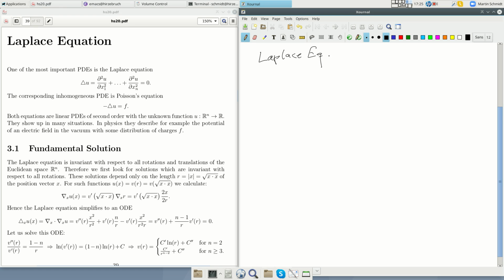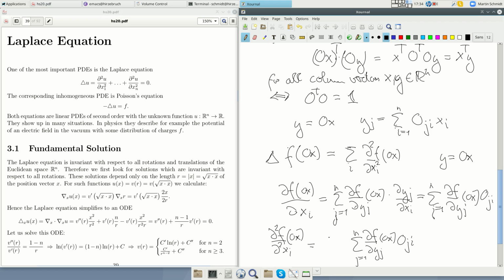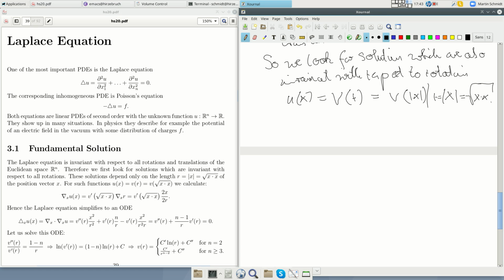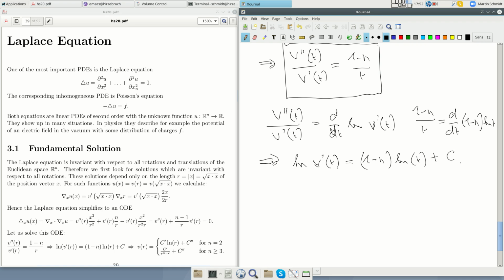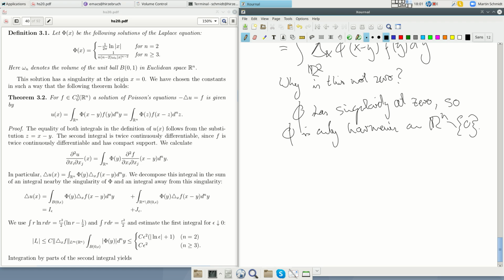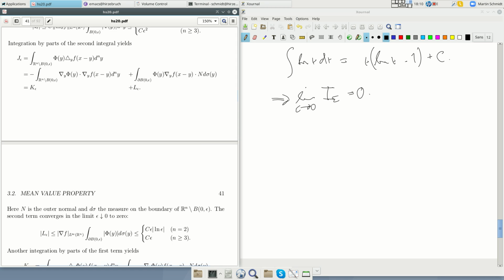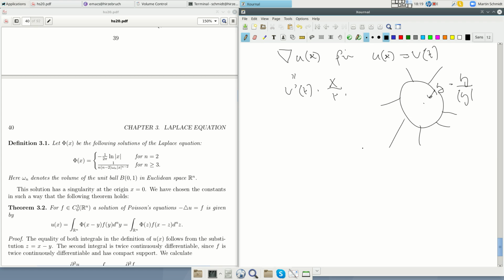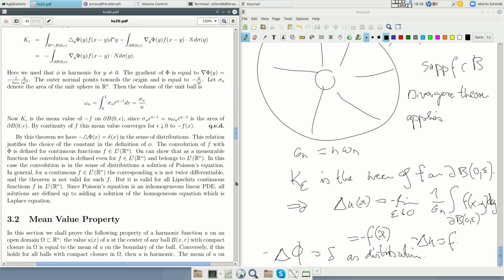intro pde, section 3.1